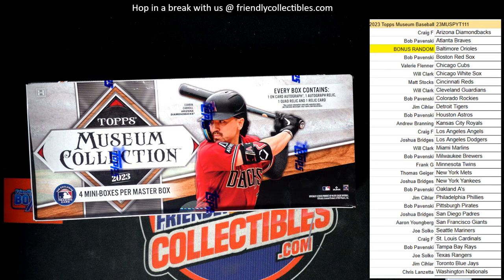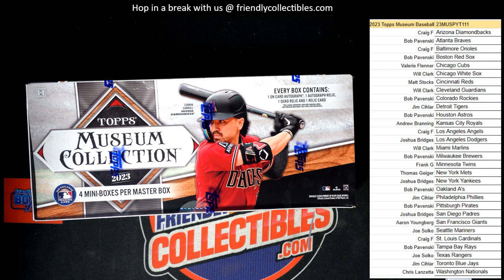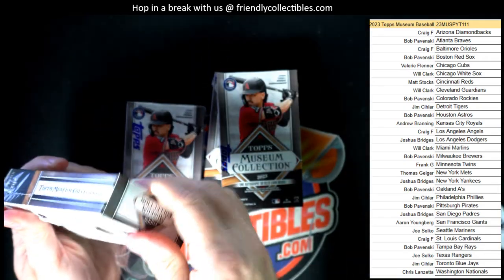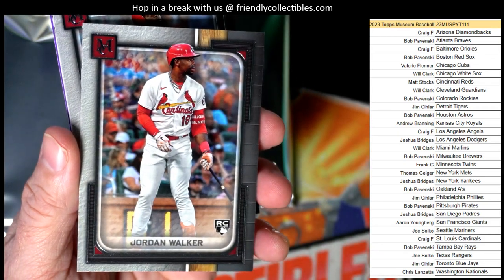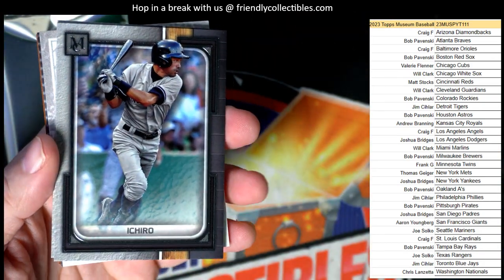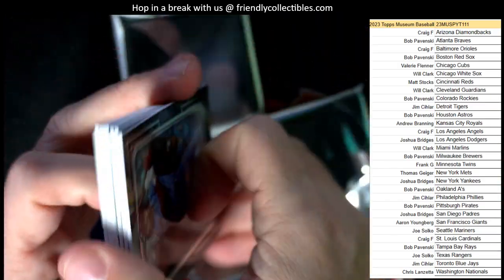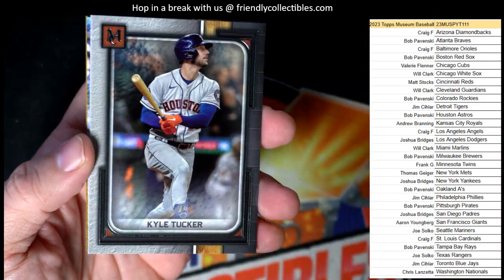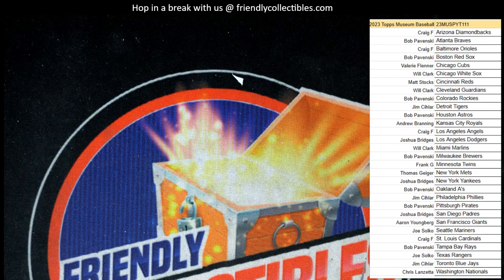TROUT AUTO!!! 2023 Topps Museum ID 23MUSUEMPYT111